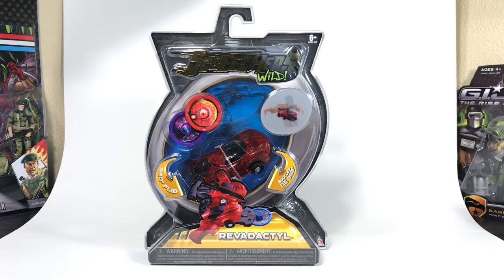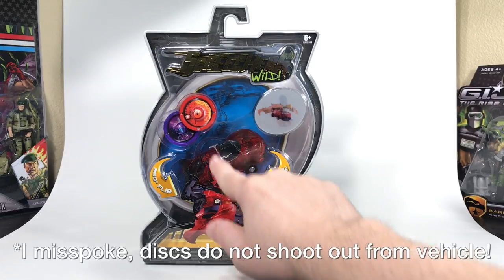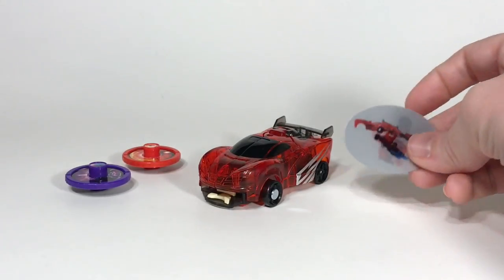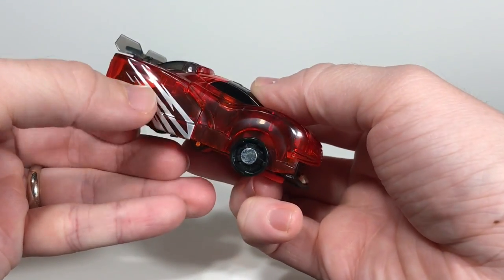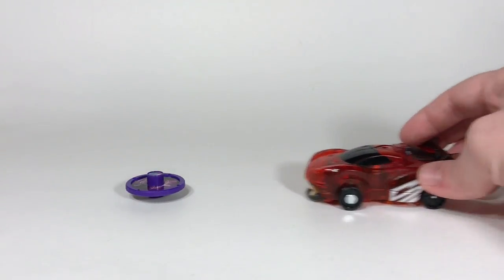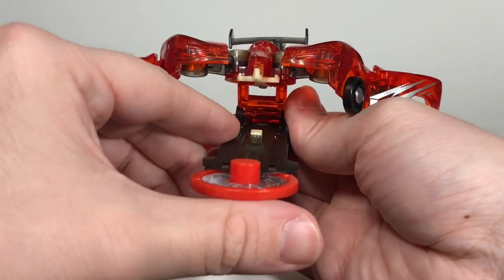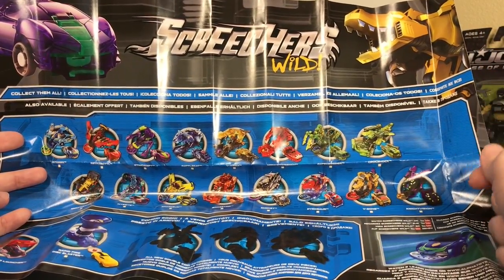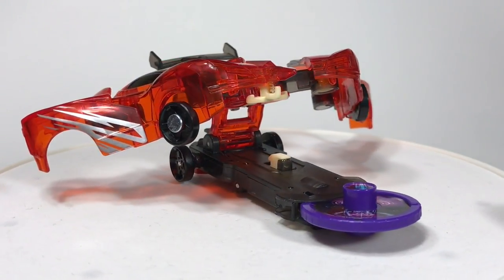Screechers Wild Revadactyl Video Review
Join Joefan82 as he looks at the new Screechers Wild Revadactyl transforming vehicle! This line features vehicles that drive, flip, and morph into beast mode!